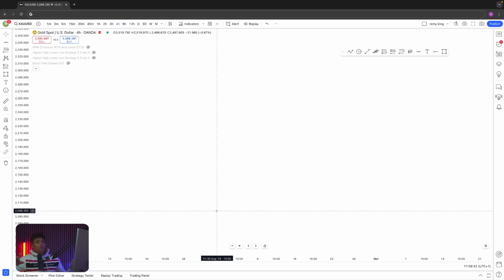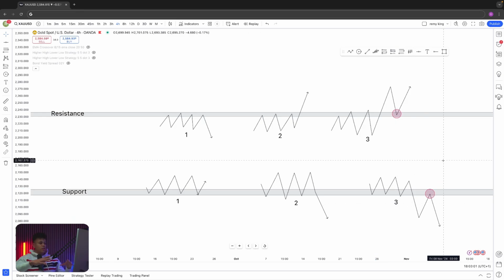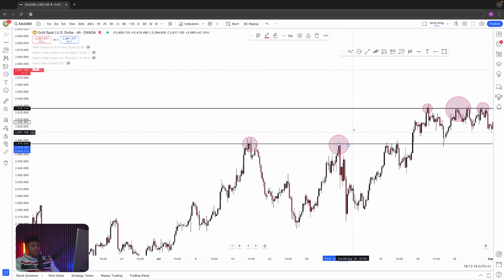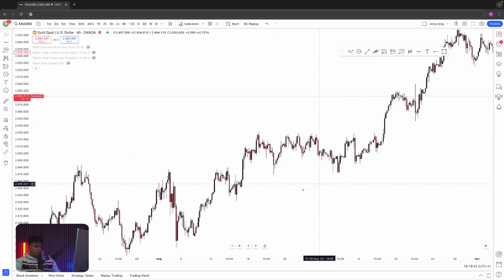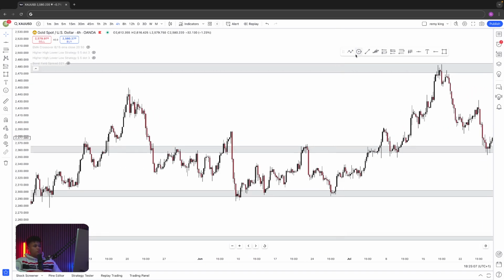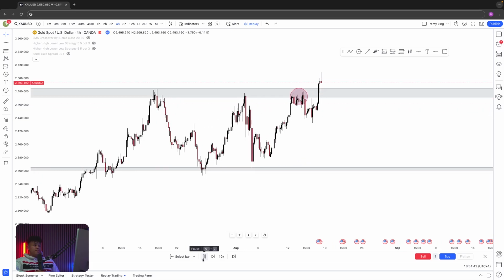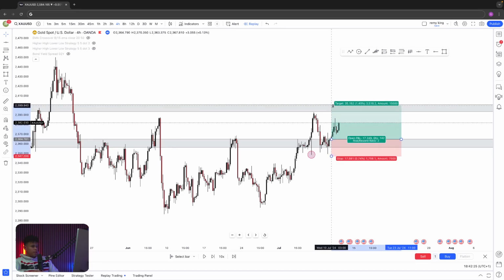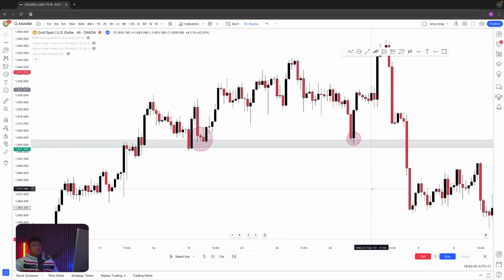Support & Resistance Masterclass (ALL YOU NEED TO KNOW)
🚀 In this video I show you how to master Support & Resistance.

Join us as we guide you step-by-step through your trading journey. Let’s dive into the world of trading together!

Results from what Remy King teaches may not be typical nor expected for every person. Remy is a professional investor and currency trader. This is not a “get rich quick” scheme. Your results may be better, worse, or the same as Remy’s.